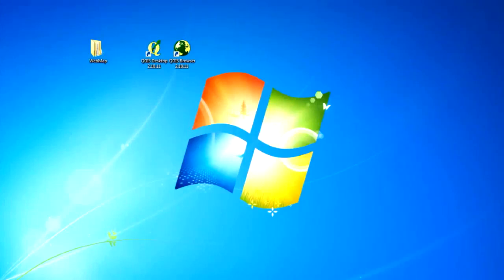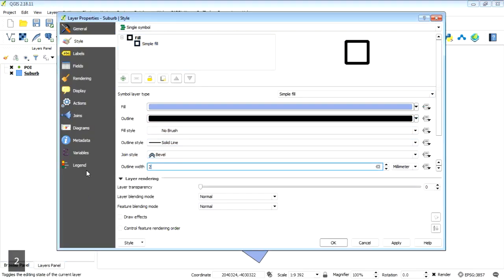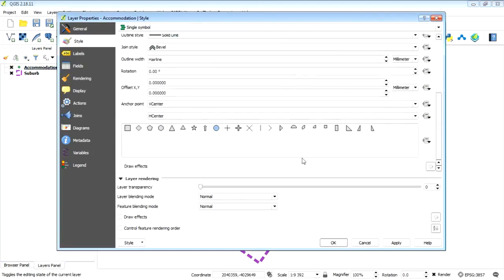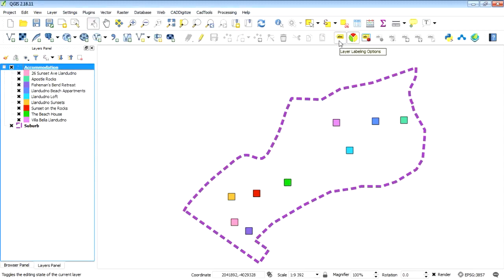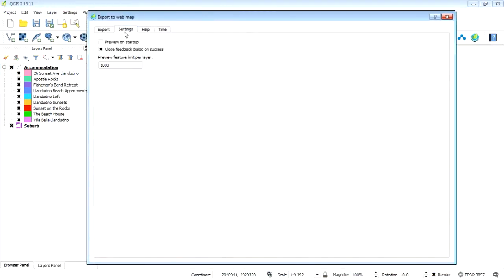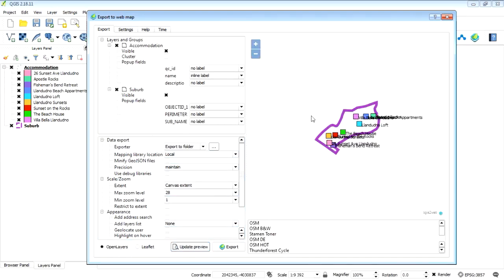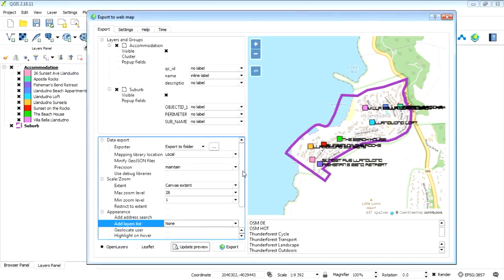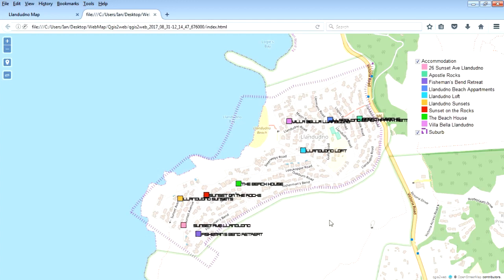Qgis2Web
Upload your qgis layers to a web site.  This plugin creates the html code, java script and folders for an online map.